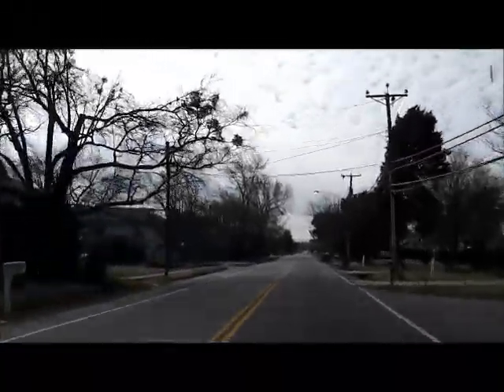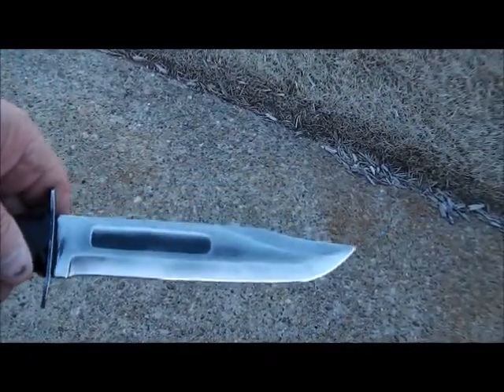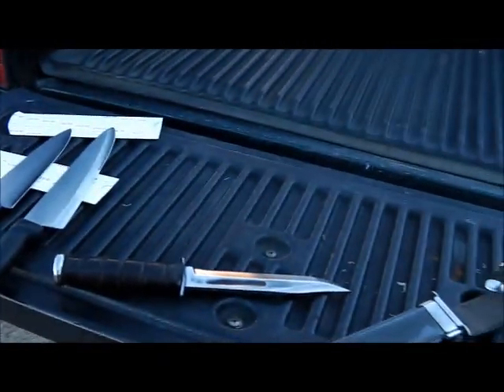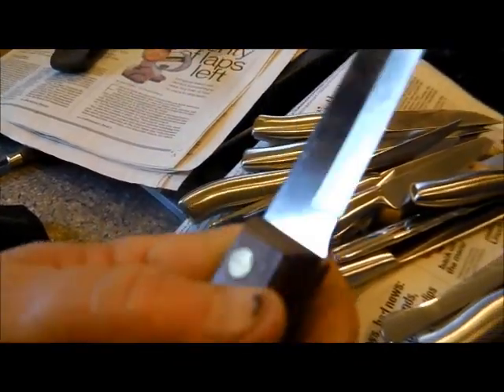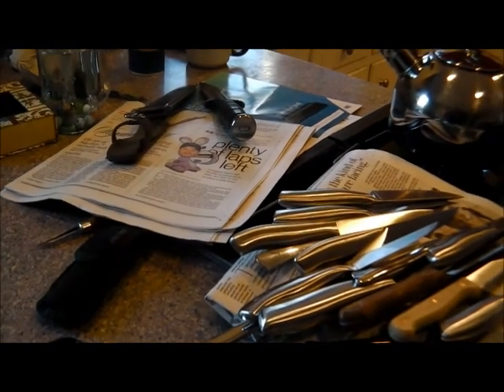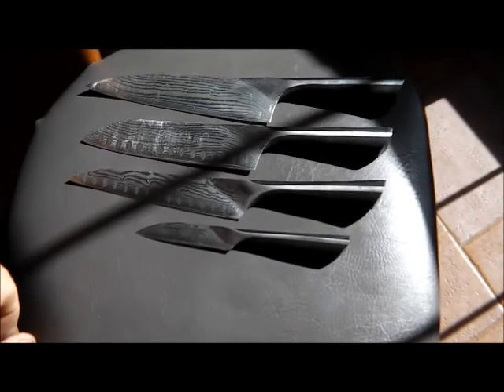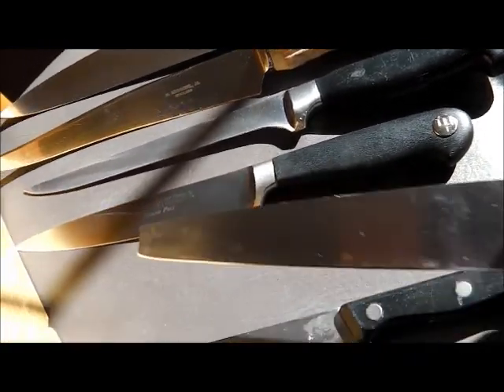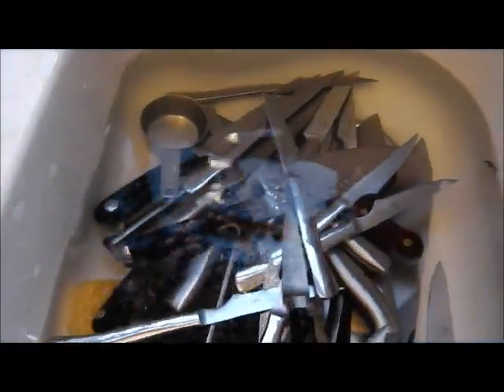Knife and Scissor Sharpening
Two days of knives and scissors.
No spins yet, docbev and big john have been going – slow – docbev did get a silver ring today.
Weather changing from nice to very cold tomorrow.  Knives returning and picking up just a hand ful from 1 lady.
Good luck to everyone see ya.